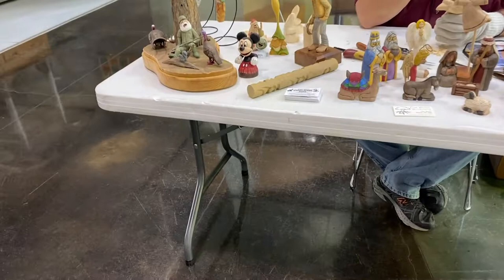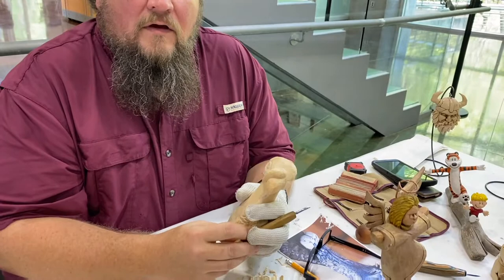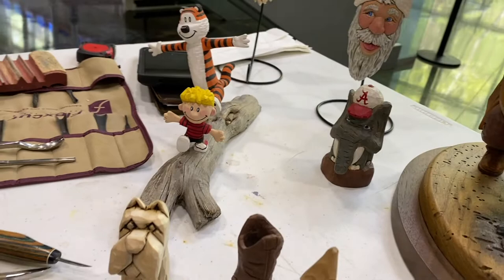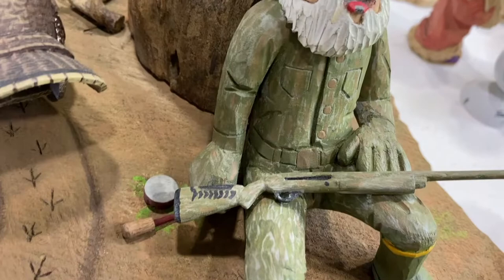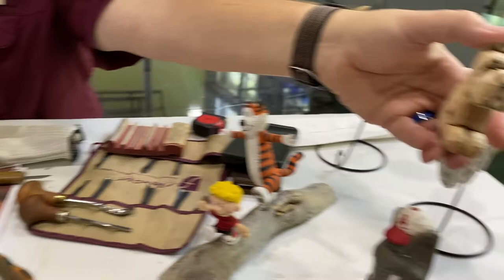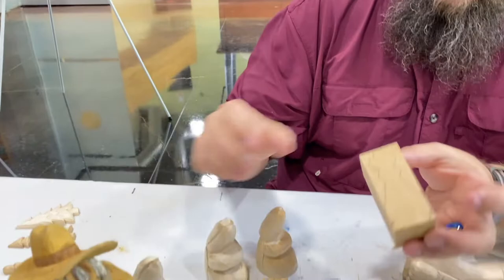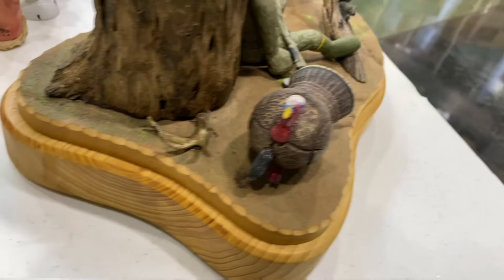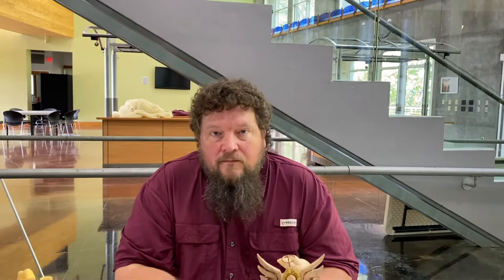The Crafty View: Earl Brown from Brandon, Mississippi, carves detailed figures in wood.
Earl Brown from Brandon, Mississippi, has been a member of the Craftsmen's Guild of Mississippi since 2017. He is also a member of the Pearl River Woodcarvers Guild. Earl participated in a recent event at the Craftsmen's Guild of Mississippi during which he demonstrated his woodcarving techniques. Be sure to follow the Craftsmen's Guild of Mississippi on Facebook to stay up to date on all of our upcoming events, including the annual Chimneyville Crafts Festival in December.

Give handmade OOAK gifts to your family and friends! Shop the Craftsmen's Guild of Mississippi at our two gallery locations. Find our members' works for sale in Ridgeland, Mississippi, at the Waller Crafts Center on the historic Natchez Trace and in Pearl, Mississippi, at the Outlets of Mississippi!

The Crafty View is a video series featuring members of the Craftsmen's Guild of Mississippi, a private, nonprofit 501(c)3 organization created in 1973 with the mission to preserve, promote, market, educate and encourage excellence in regional crafts, believing that contact with the skilled work of the hand enhances both producers’ and patrons’ lives.

Our 400+ maker members are from all across the USA. Application for membership to the Craftsmen's Guild of Mississippi, one of the oldest Craftsmen's Guilds in America, is open to all whose work reflects a high degree of competence, professional standards, and artistry in their medium and category. Eligibility is determined by a jury review process that takes place twice each year.

Since you already love and appreciate it, why not help preserve and promote old-world crafts, our regional artisans, and master makers? The Craftsmen’s Guild of Mississippi is a private, nonprofit 501(c)3 organization, which means your contributions are tax-deductible.

Volunteers are the heartbeat of the Crafts Center. We simply couldn’t do all we do without the invaluable help of the folks who so generously volunteer their time and talents to make the Crafts Center an amazing place to visit.

Thank you so much for your support of the Craftsmen's Guild of Mississippi. We truly could not do it without you.

Interviewer Extraordinaire:
Diane Williams, Fellow member of the Craftsmen's Guild of Mississippi, Mixed Media/Fiber Artist

Post-Production:
Dawn Davis

Craftsmen's Guild of Mississippi Employees:
Sheri Cox, Director of Operations